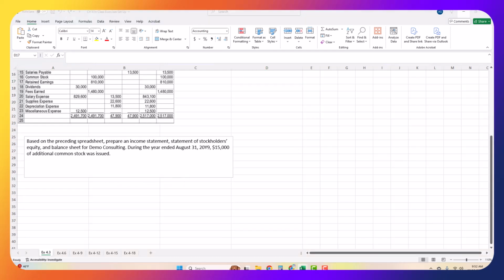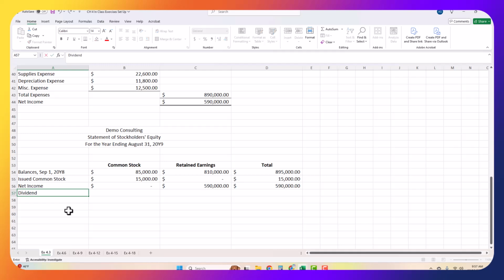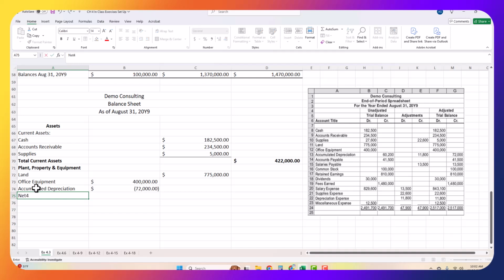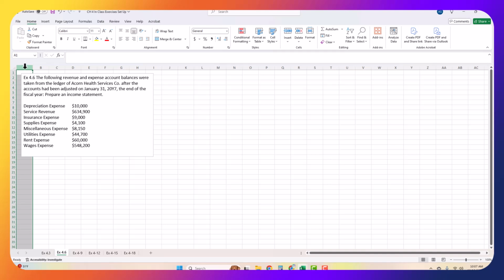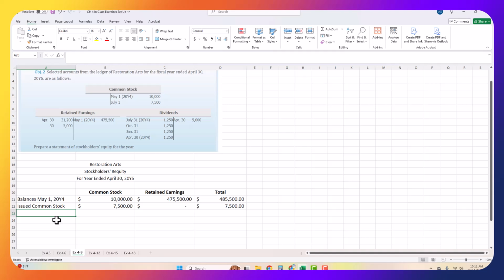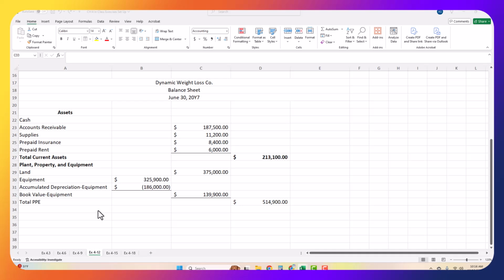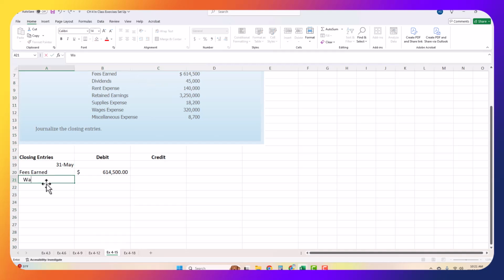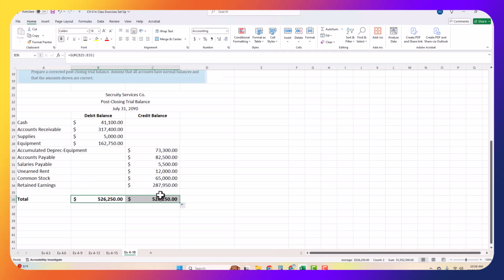CH 4 In Class Exercises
Statements from adjusted trial balance
Closign Entries
Post Closing Trial Balance